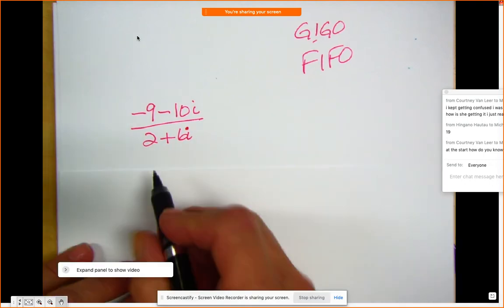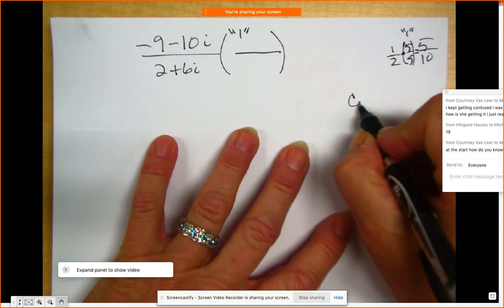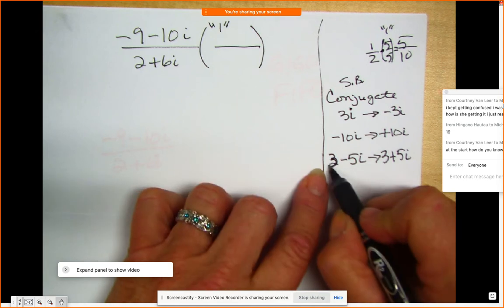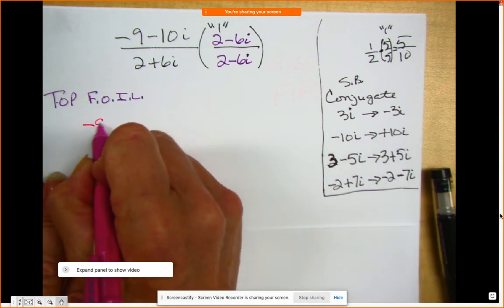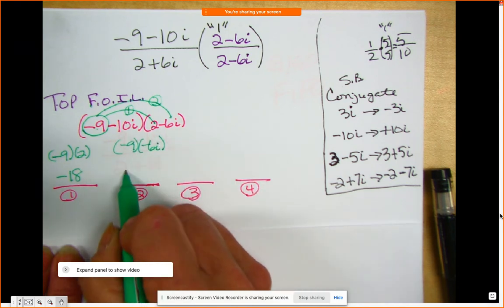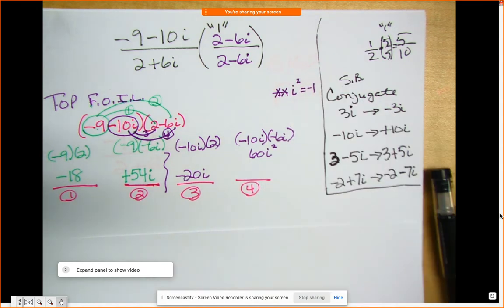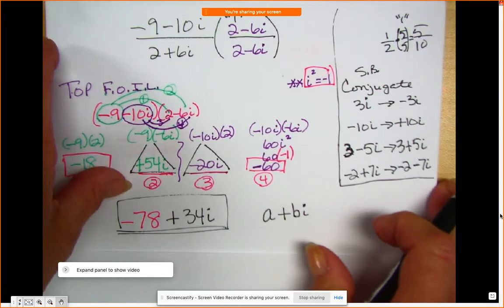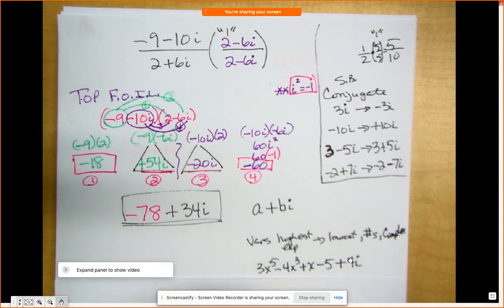Eliminating "i" from denominator AKA